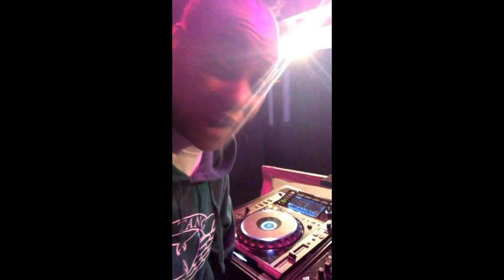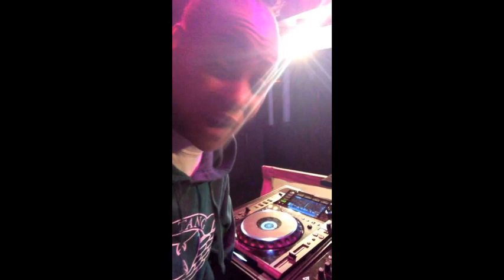DJ MARY MAC 5 STAR VLOG PT 1 DJ SET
DJ MARY MAC 5 STAR  VLOG PT 1  DJ SET UP